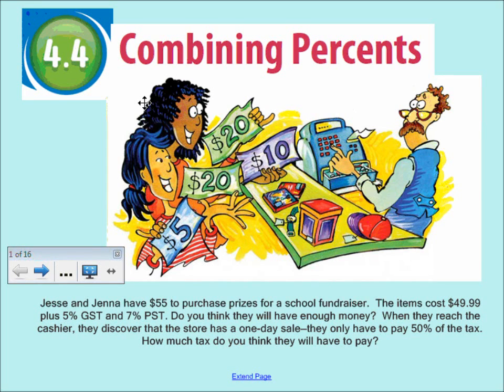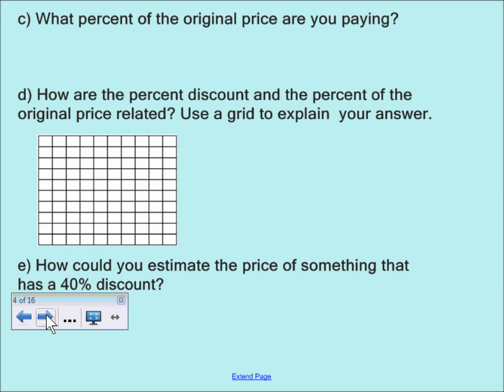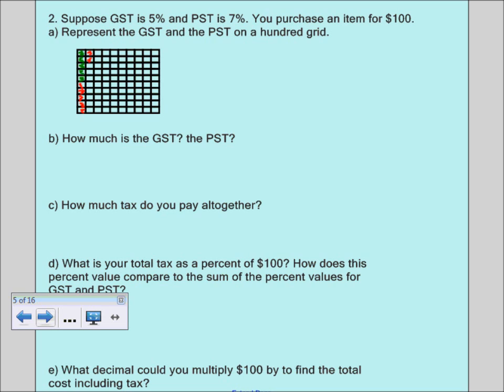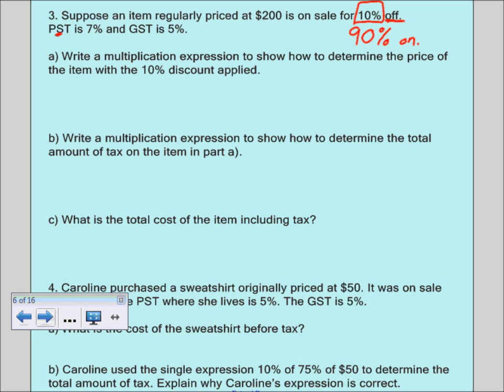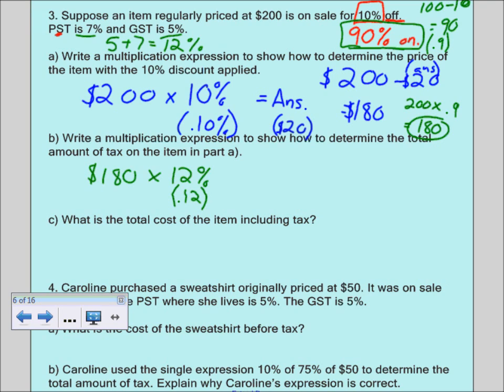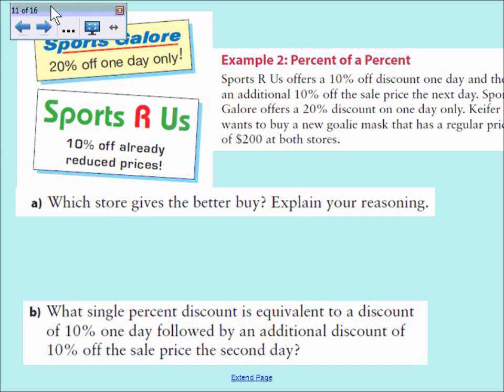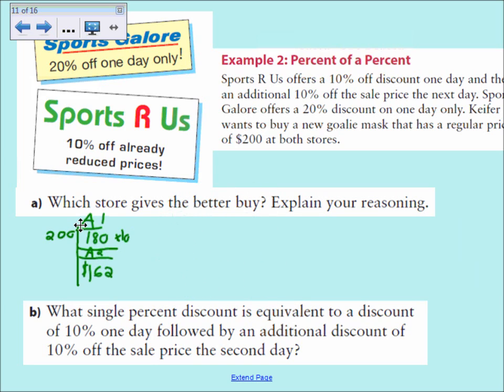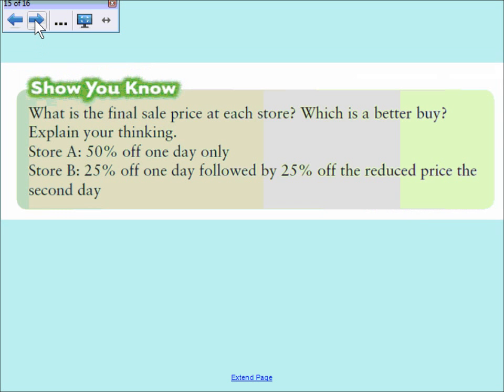Math 8 Ch 4-4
Percents 4-4